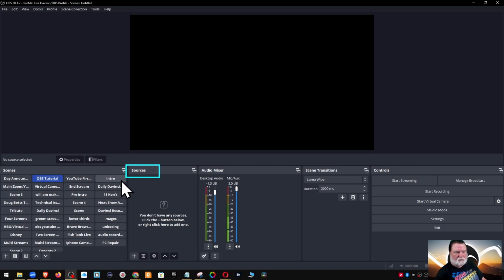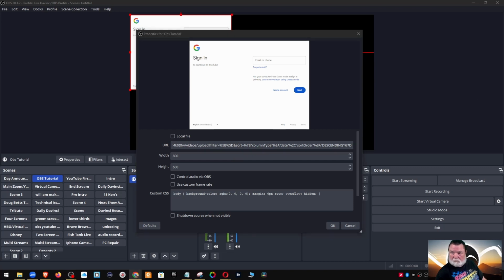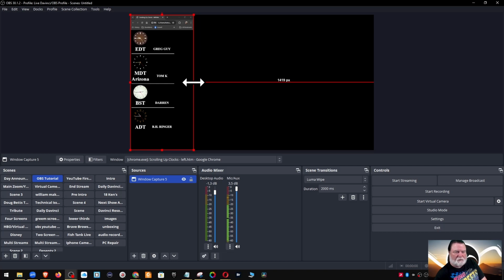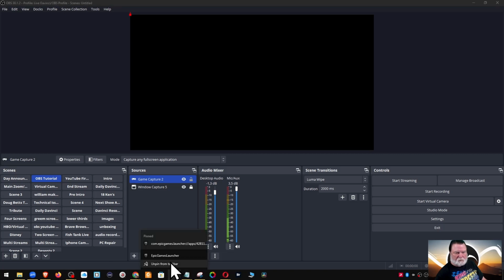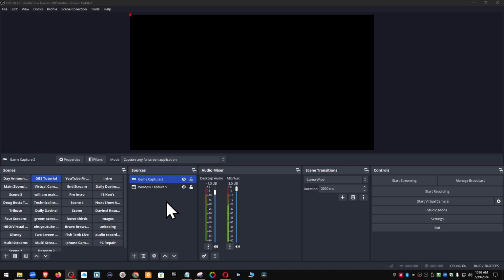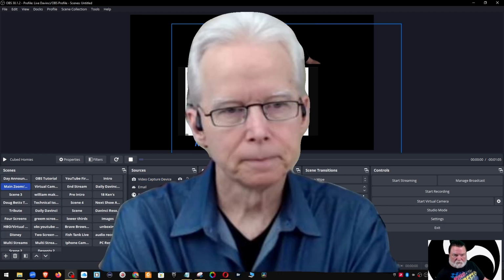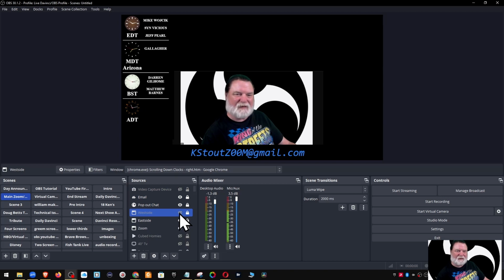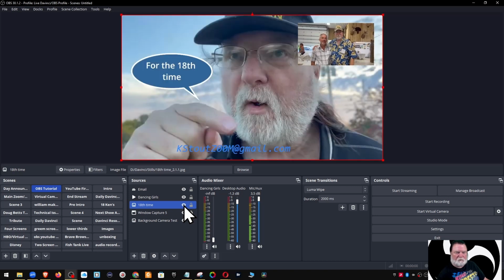OBS 101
Trying to remember and show people things about OBS